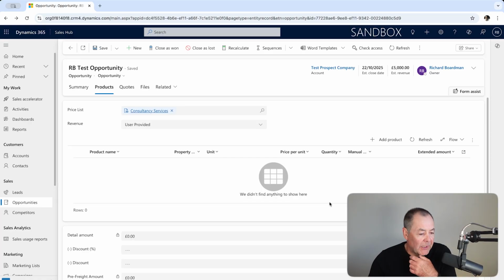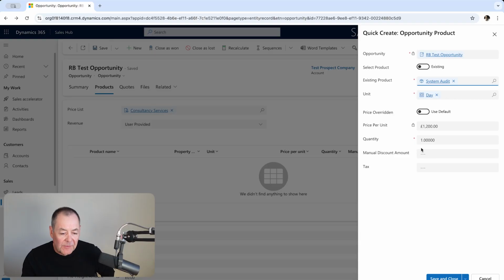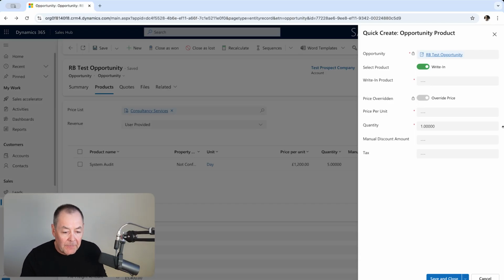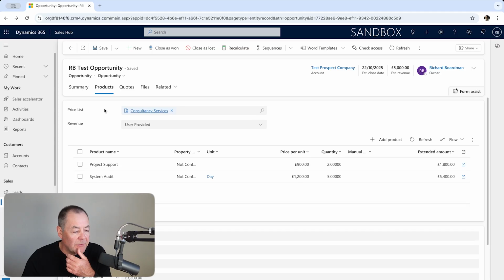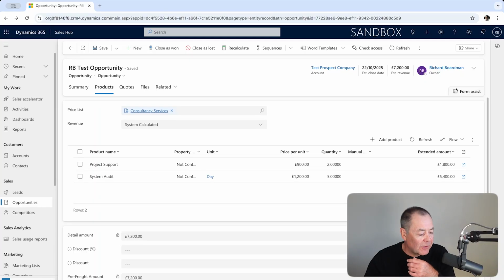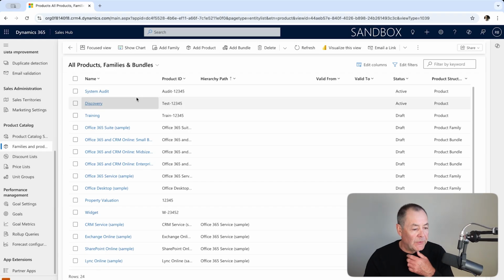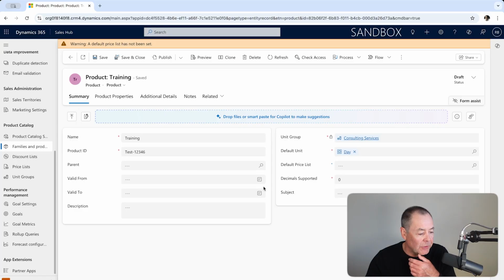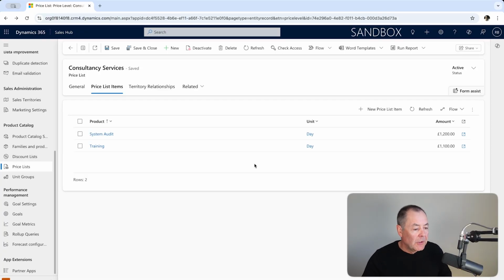Using Products With Opportunities In Microsoft Dynamics 365 For Sales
In this video we explain how to add products to opportunities in Microsoft Dynamics 365 For Sales and how products and price lists can be managed in the system.